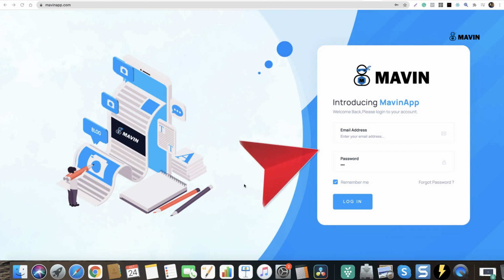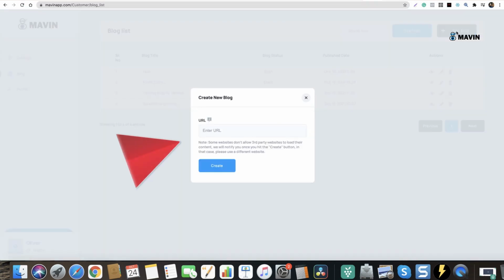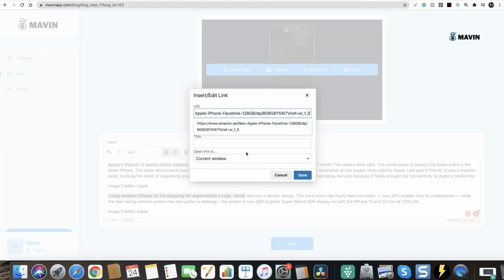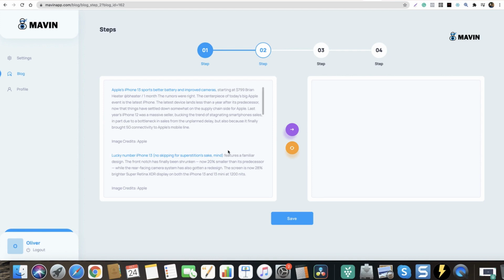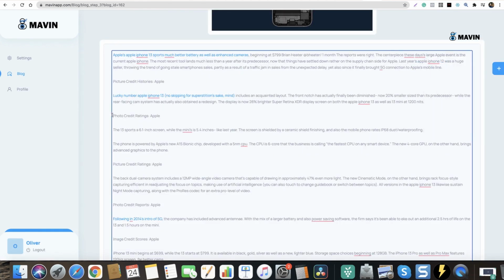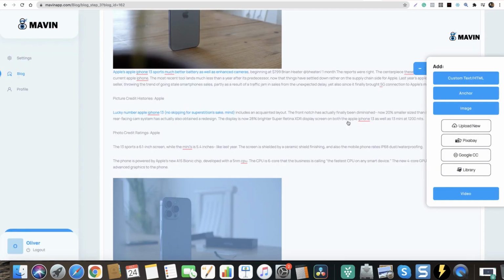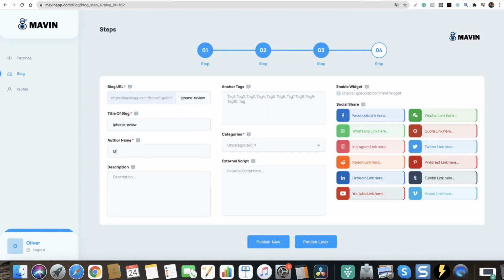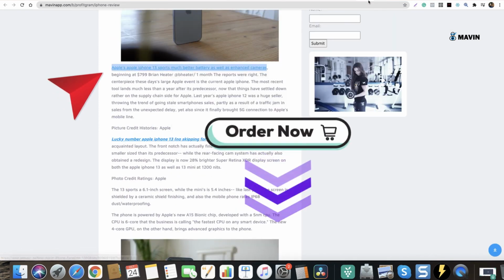How To Make Money With Your Phone Everyday | Mavin Review | Make $100 Dollars A Day 2021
In this Mavin Review, we talk about how anyone, even a complete beginner can start making $100 - $500 per day while Maving on your phone.

How Do You Make $100 A Day With Your Phone and How Does Mavin Help?

We can all use a little extra cash. Since many of us spend so much time scrolling anyway, you might as well leverage those fingertips and turn them into ways to make money from your phone to start making $100 - $500 a day simply Mavin.

There are tons of other apps, tools, and resources to help, but it can be hard to figure out which ones are a good  and profitable idea and which ones are a complete waste of time. If you’re in this boat and struggling to breakeven, worry not, simply check out the new Mavin App.

How Does Mavin Help?

Mavin is AI Software that legally uses authority content and swarms of FREE targeted buyer traffic from top news and blog sites in less than 60 Seconds.

Another easy way to generate money online is by creating a YouTube channel.  As a matter of fact, everyday average people are making thousands per month just by using YouTube. You can link your videos on Mavin pages and get free views and subscribers

Thankyou for watching this Mavin Review